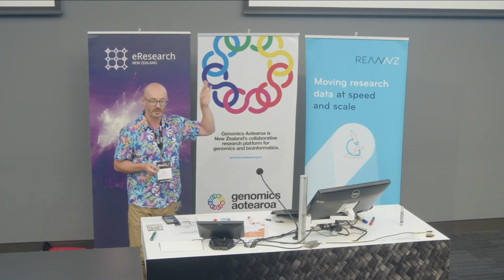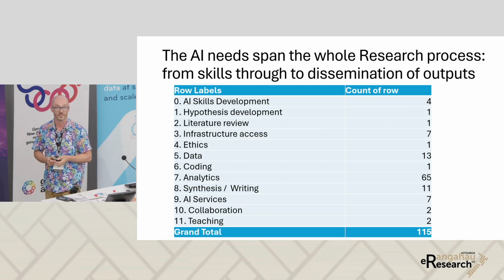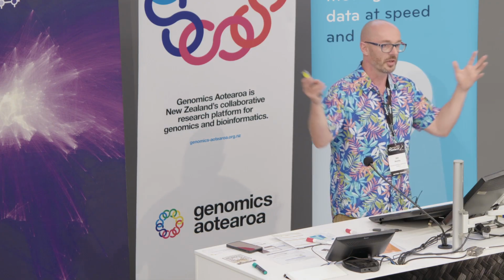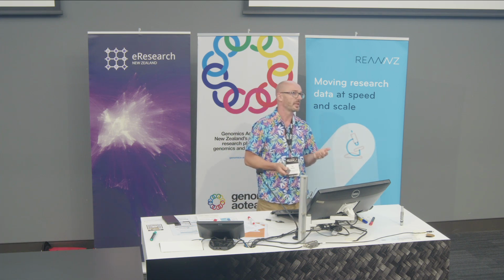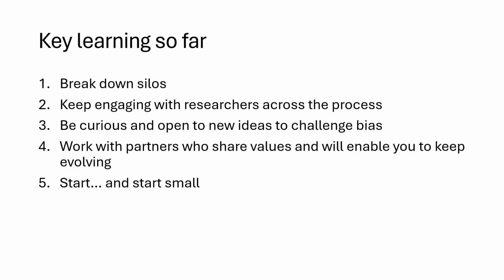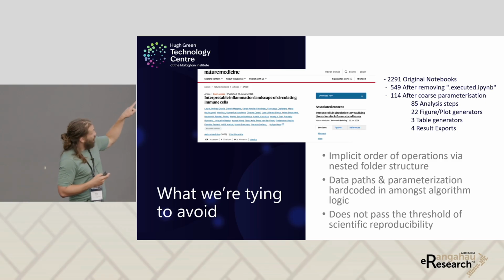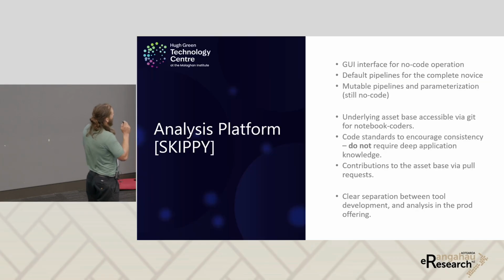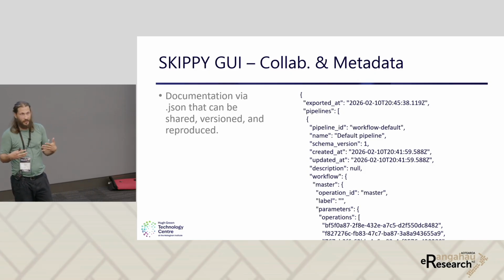Session 16 - Chair: Chris Zweck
Talks featured in this recording:

Codesigning a Research AI GPU platform - Nick Jones, Robin Bensley | Waipapa Taumata Rau, University of Auckland

Progressive Development Environments: Scaffolding Computational Competency in Research Teams - Joshua Duley | Malaghan Institute Of Medical Research

These talks were presented at the eResearch NZ / eRangahau Aotearoa 2026 conference. The programme showcased the people, skills, technologies, and collaborations that are driving our research sector into new and exciting directions. eResearch NZ / eRangahau Aotearoa is a collaborative conference series organised by REANNZ and Genomics Aotearoa with the support of MBIE and Aotearoa's wider science and research community.